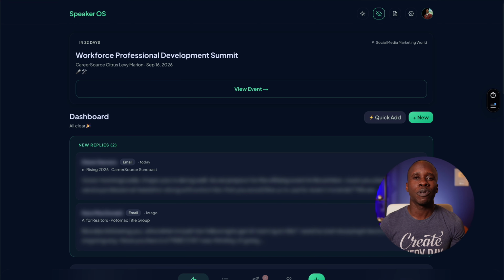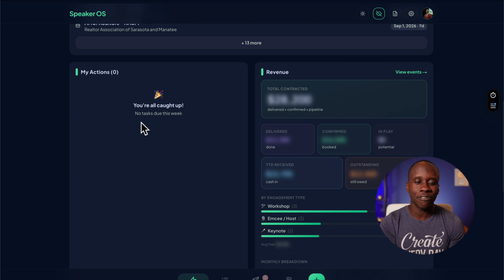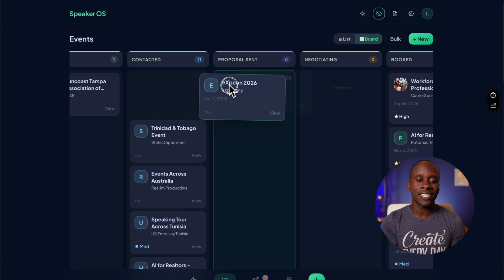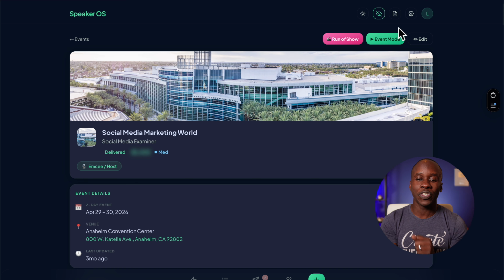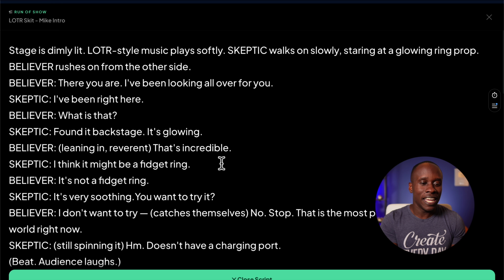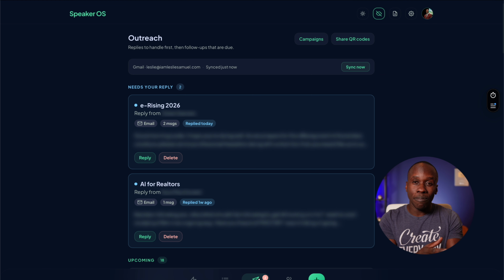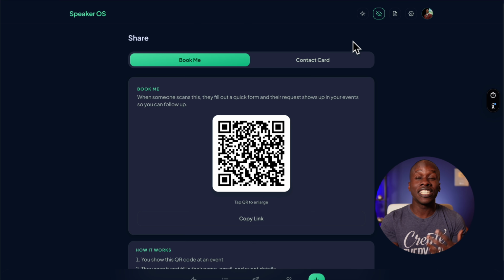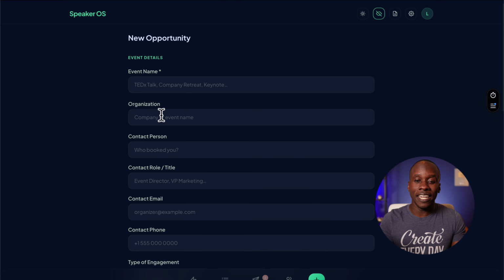I Replaced Notion, Google Drive, And HighLevel With One App I Built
Speaking is part of how I make my living. Keynotes, workshops, emceeing events. For years I managed that business across Notion, Google Drive, HighLevel, and whatever else I could bolt together, and it kept getting more complicated instead of less.

So I vibe coded my own app. It's called Speaker OS, and this is a full walkthrough.

What's in it: an events pipeline I can work as a list or a board, full event records with travel, contacts, invoices, and payments, a run of show with a live countdown timer and built-in teleprompter for when I'm emceeing, automatic email detection that pulls event-related messages into the app, QR codes for collecting testimonials on-screen at events, and a booking form people can scan from the audience.

The bigger point is at 5:38. Every existing system asks you to fit your business into its shape. When you can build your own, you stop compromising.

I'm thinking about starting a series where I vibe code an app live on video and show you how it's built.

Want me to speak at your event? [booking link]

0:00 What I actually do for money
0:17 The tool sprawl problem
0:41 Meet Speaker OS
1:01 The dashboard
1:50 The events pipeline
2:10 Inside a single event
3:00 The run of show (my favorite part)
3:49 Emails that find their own way in
4:22 Collecting testimonials with a QR code
4:41 Getting booked from the stage
5:38 Why I stopped using other people's systems
6:09 The hashtag wall I built after seeing one I couldn't afford
7:00 Should I vibe code one of these on video?